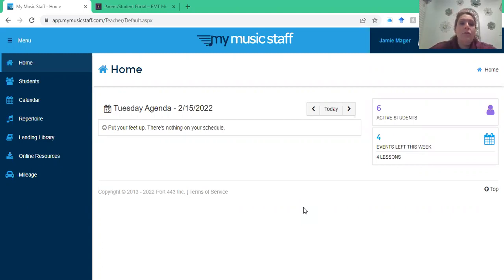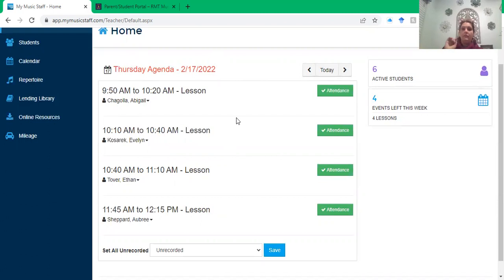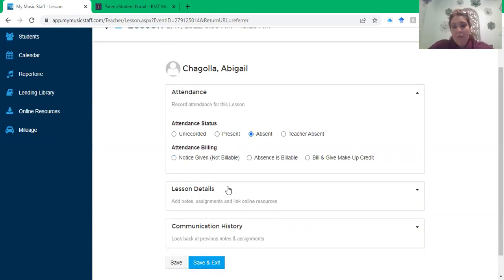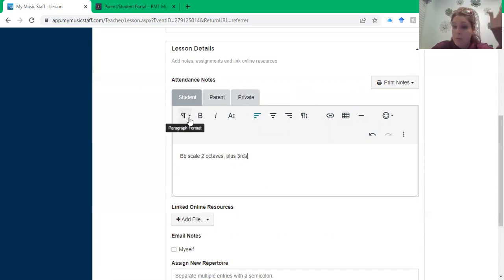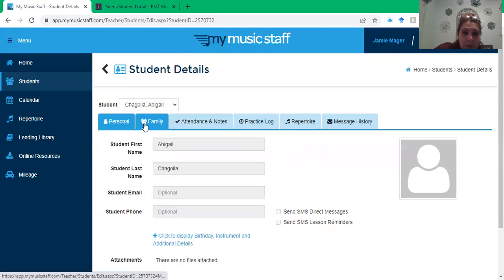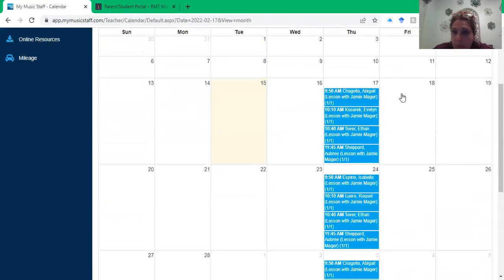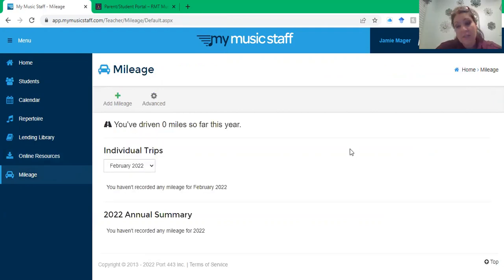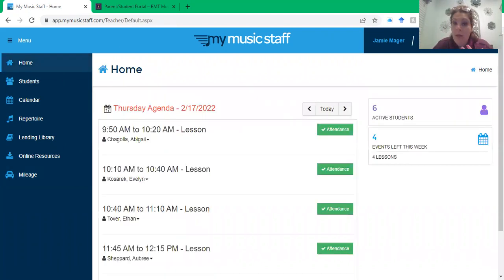MyMusicStaff for Instructors